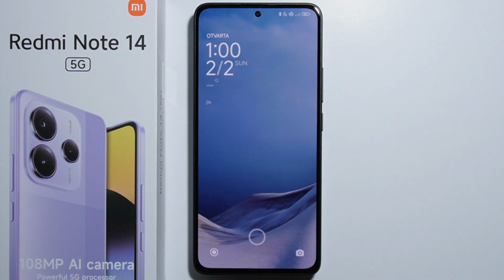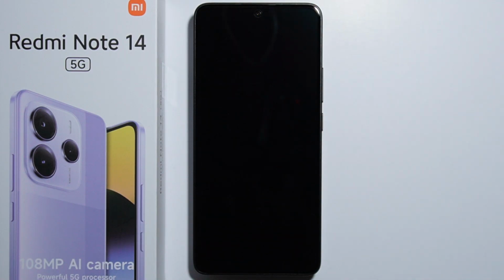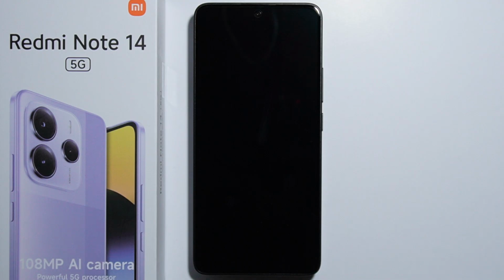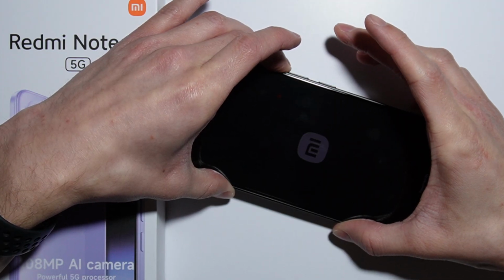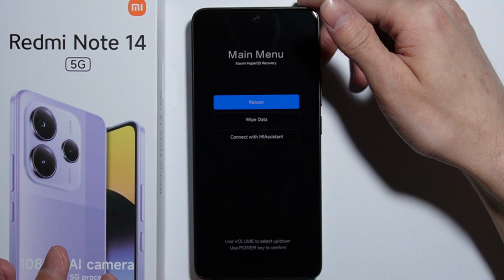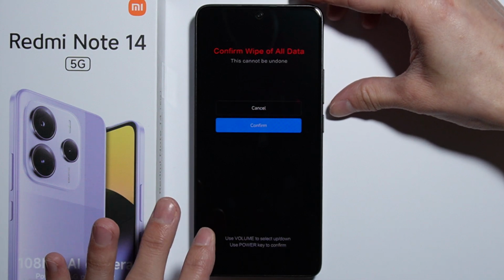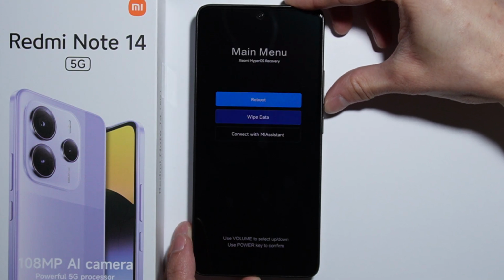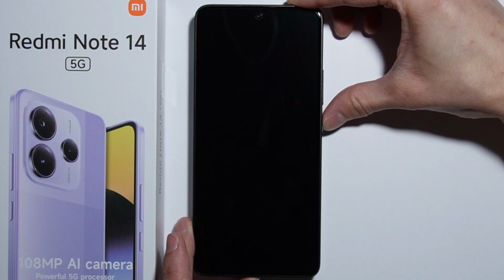Redmi Note 14: How to Bypass Forgotten Screen Lock?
In this video, I’ll show you how to bypass a forgotten screen lock on your Redmi Note 14. You’ll learn different methods to regain access to your phone, including reset options and recovery tools. This step-by-step guide will help you unlock your device if you can’t remember your password, PIN, or pattern. Follow along to successfully bypass the screen lock on your Redmi Note 14.